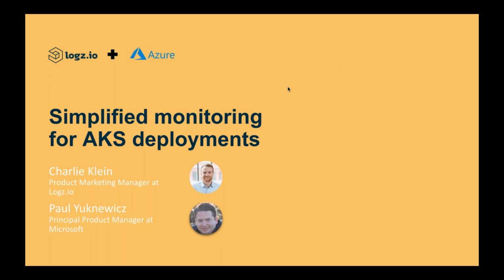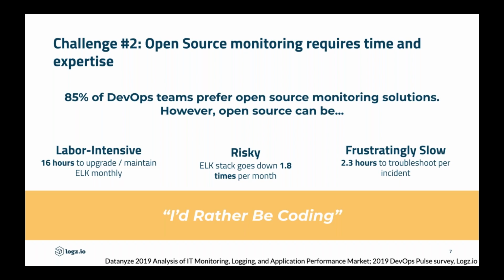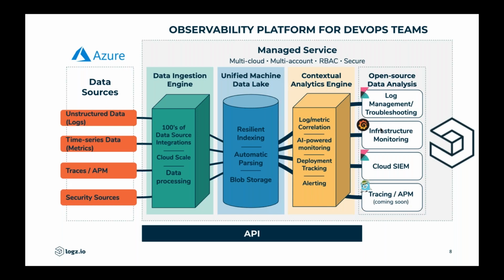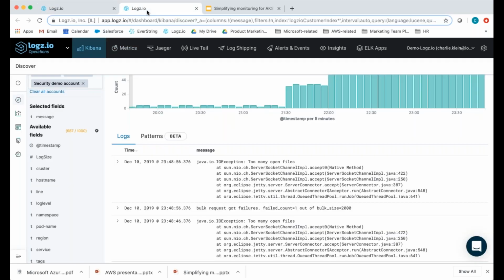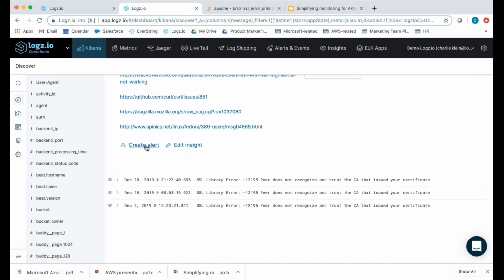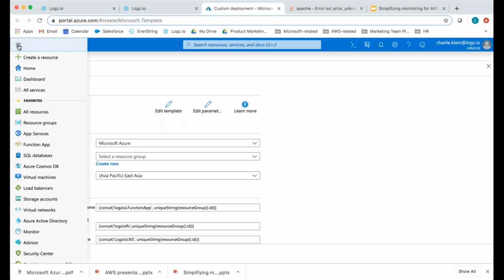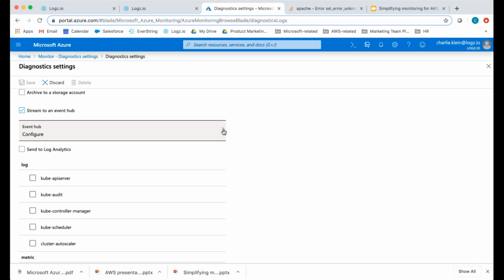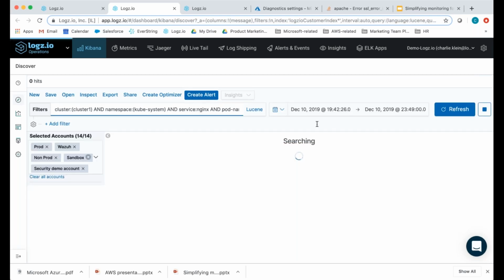Webinar: Simplified Monitoring for AKS Deployments with Logz.io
To deliver reliable, performant, and secure microservices on AKS, DevOps teams must be prepared to identify and fix production issues before they impact customer experiences. However, considering the scale and variety of log data generated by modern AKS deployments, gaining observability into AKS and the applications it powers is a significant data analytics challenge.